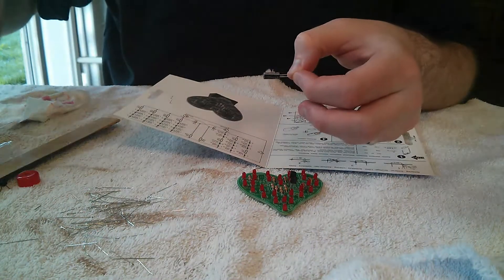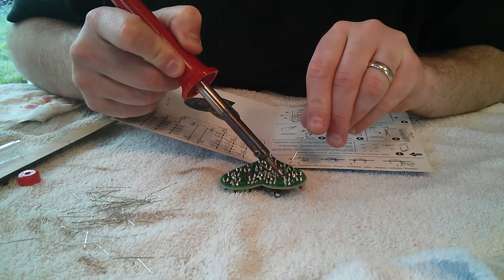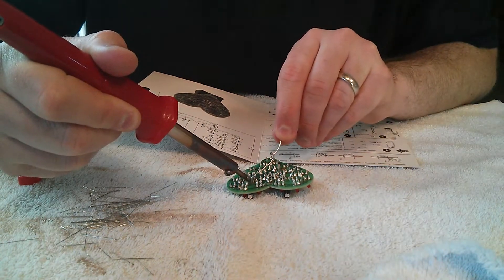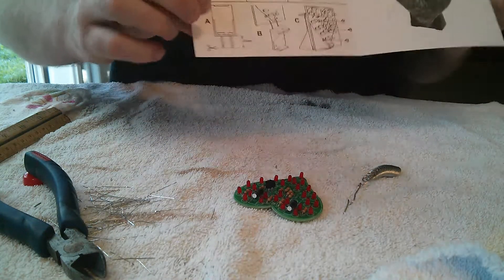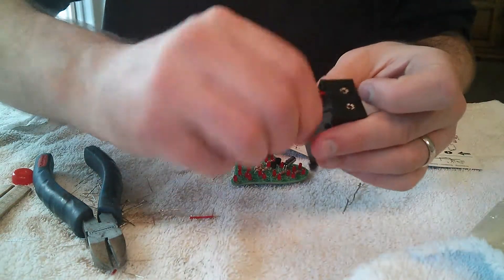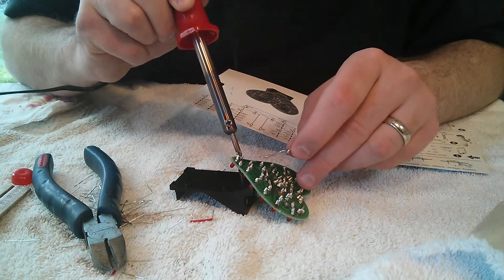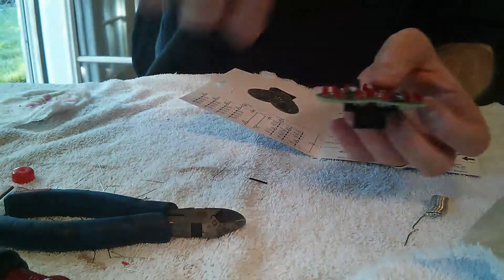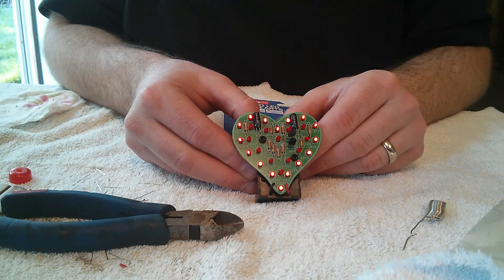Part 5: Assembling the Velleman Flashing LED Sweethearts Electronic Kit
Zachary Fruhling Assembling the Velleman Flashing LED Sweethearts Electronic Kit